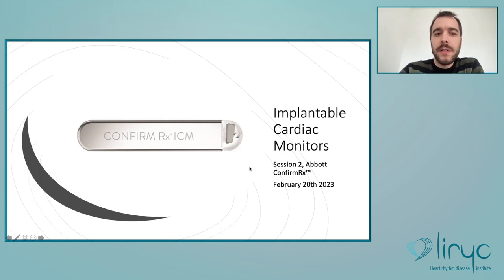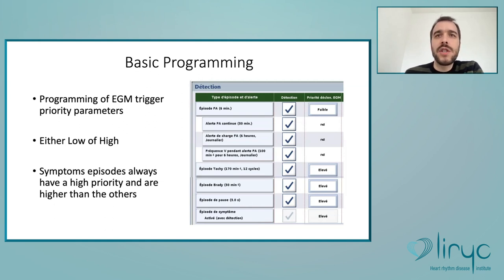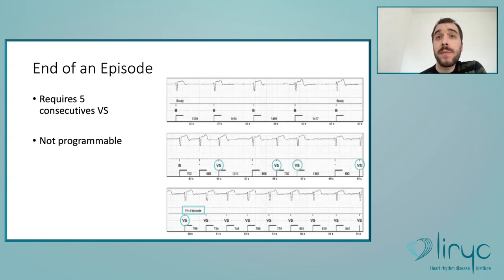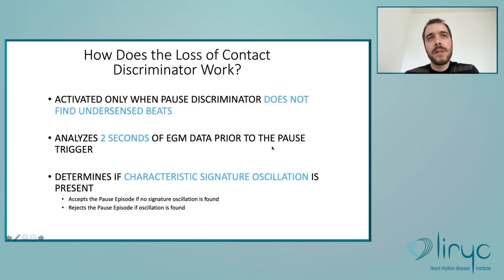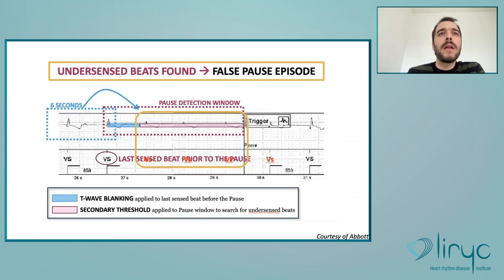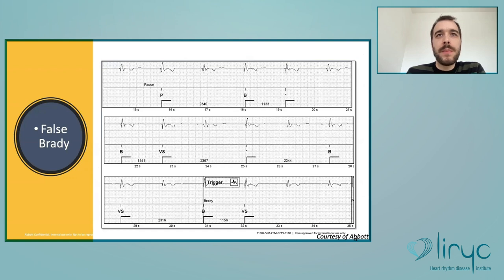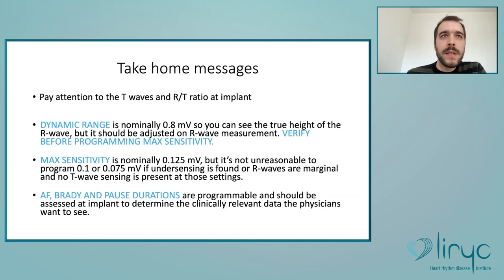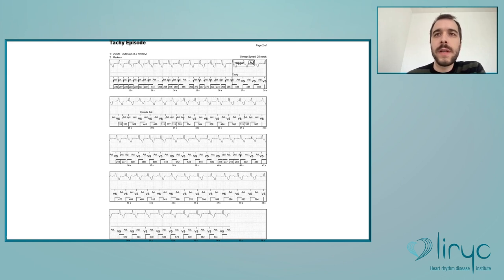Trans-atlantic Fellowship training : 23 - Session 2 - Implantable Cardiac Monitors